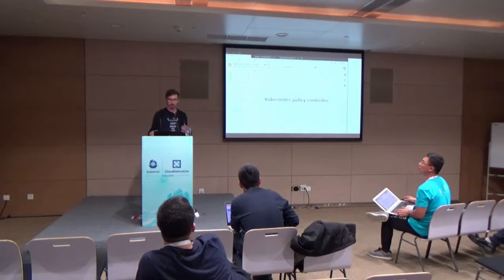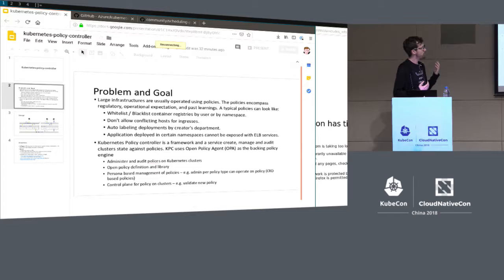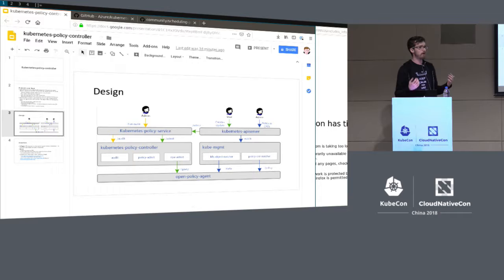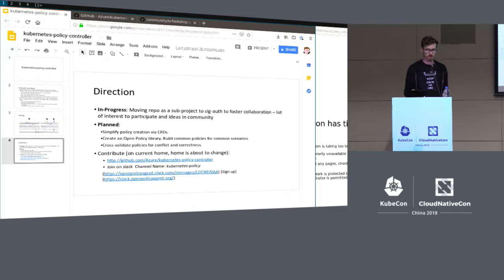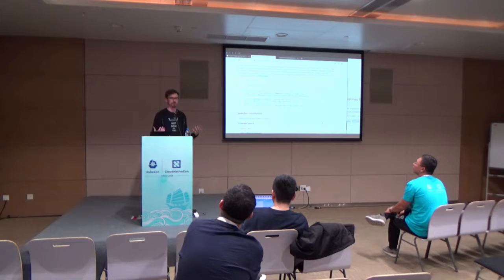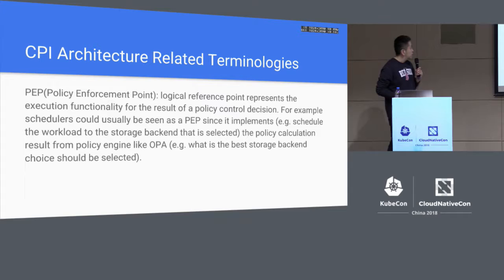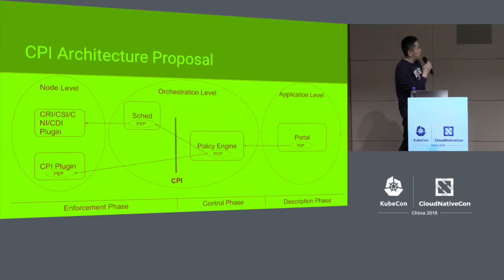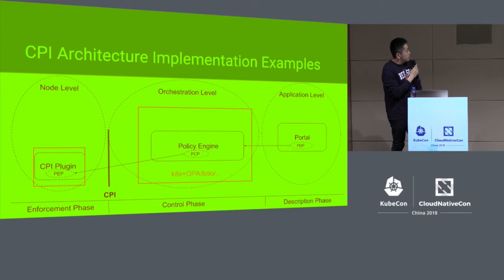Deep Dive: Kubernetes Policy WG - Torin Sandall, Styra & Da Ma, Zhipeng Huang, Huawei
The deep dive session of the Kubernetes Policy WG will consists of three sub-topics:  - kube-batch and the policy requirements, Da Ma  - Introduction of Azure Policy Controller, Torin Sandall - Container Policy Interface Proposal, Zhipeng Huang